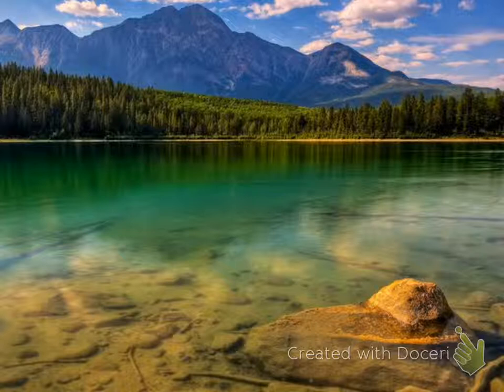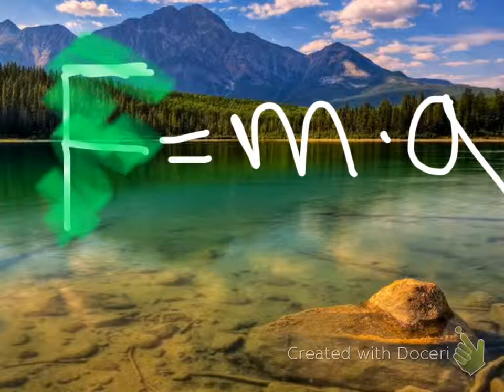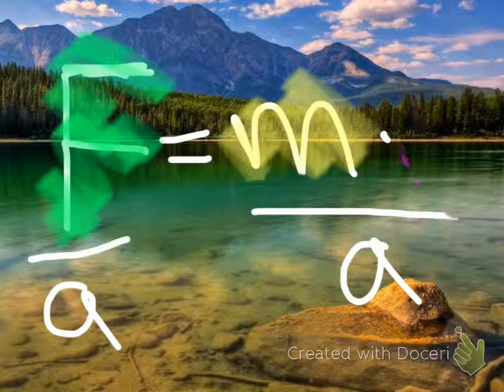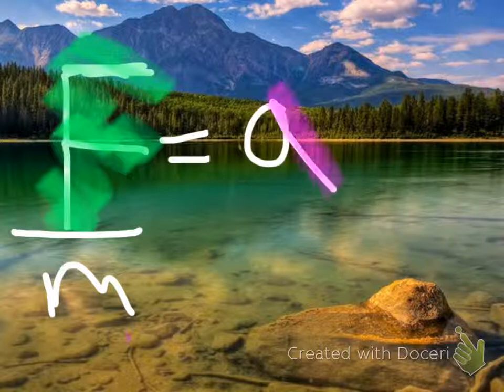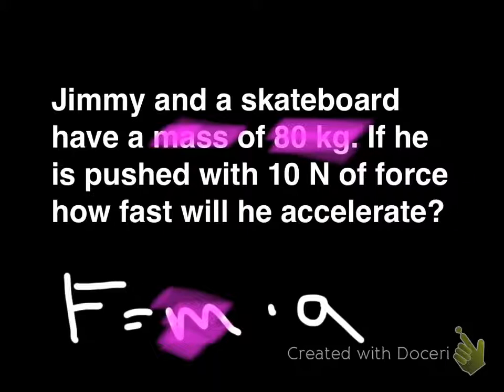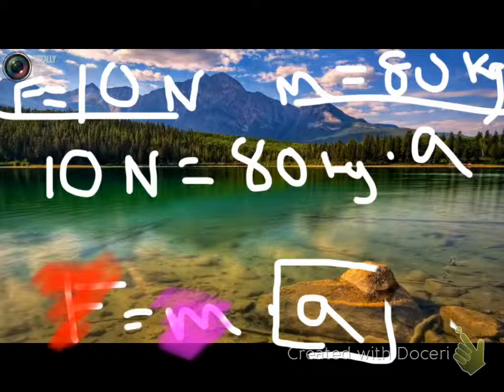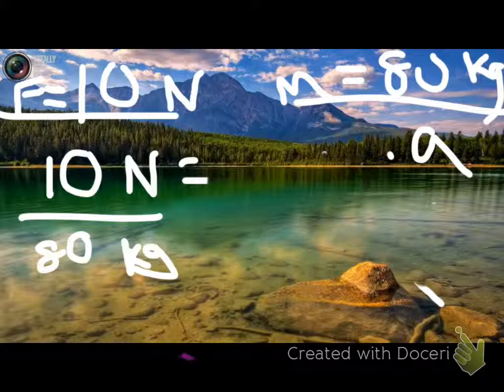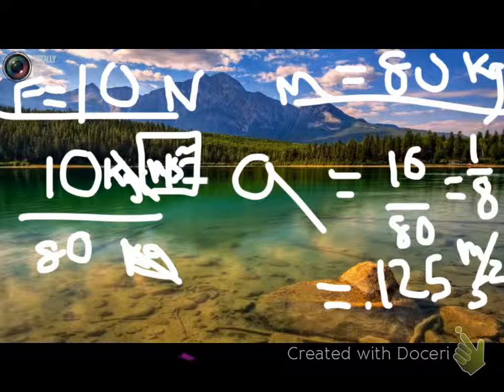Math Review for Newton's Second Law